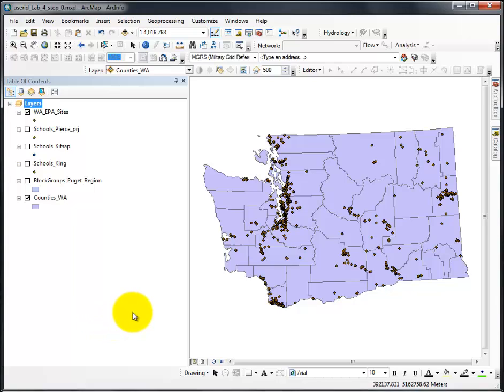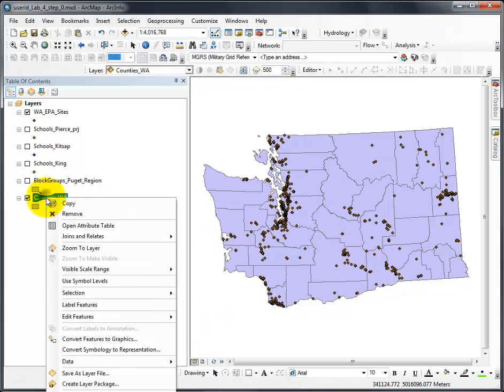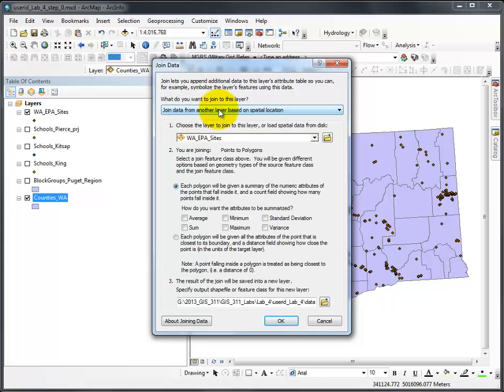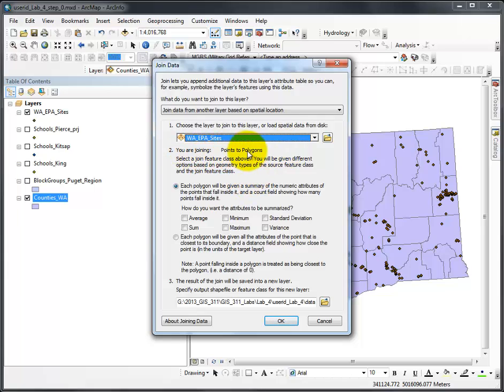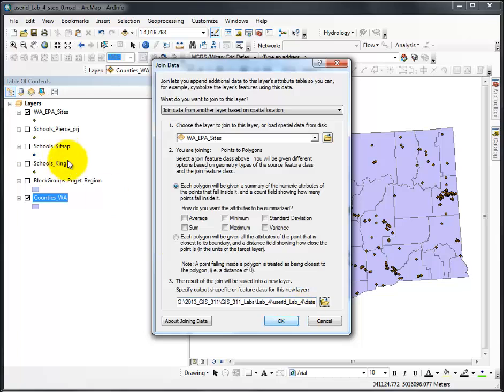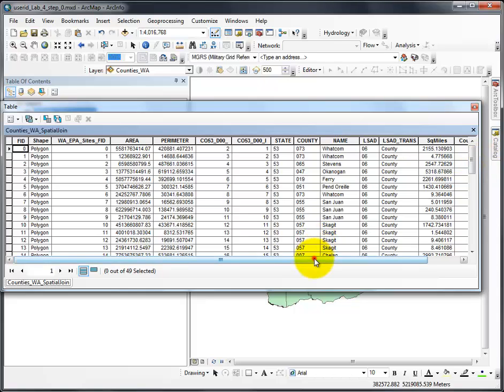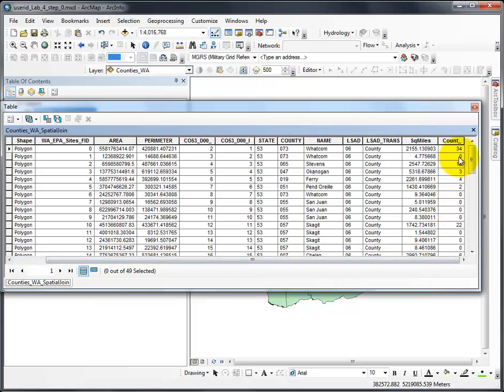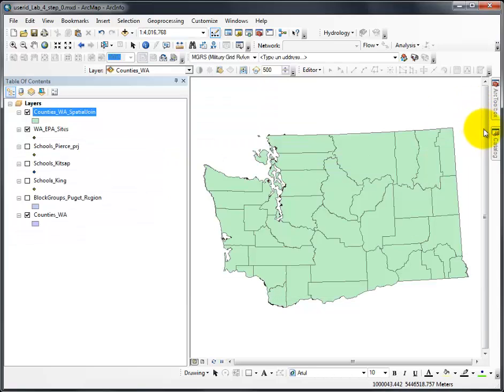Spatial Join | a GIS Video Tutorial by Gregory Lund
This video (while not exactly for Lab 6) is designed to show you how to perform a spatial Join in ArcGIS